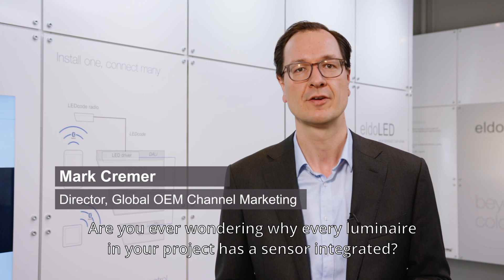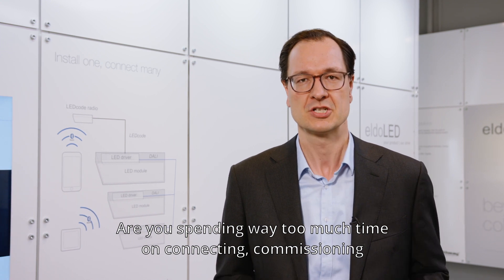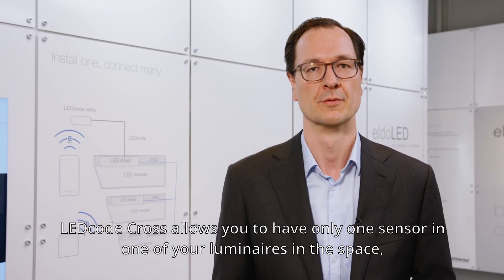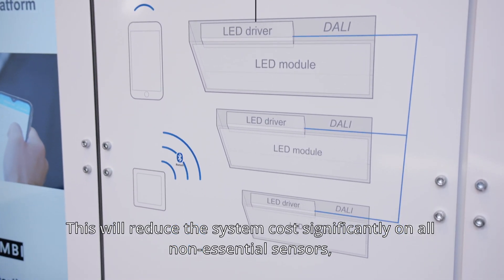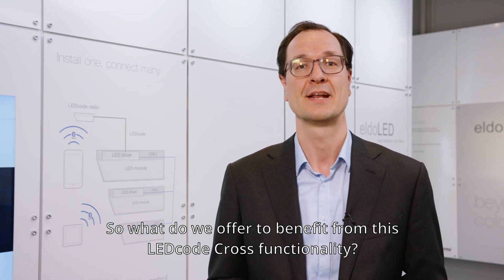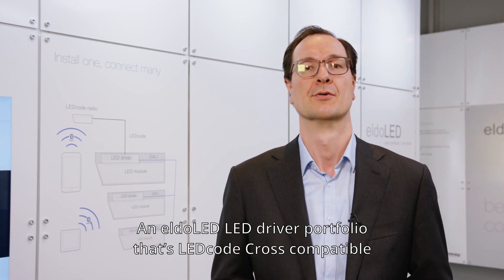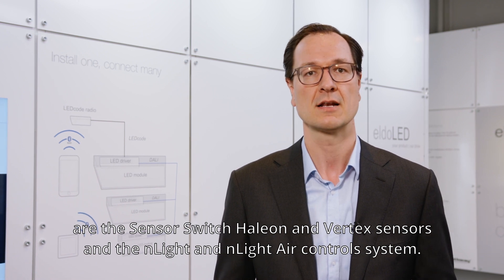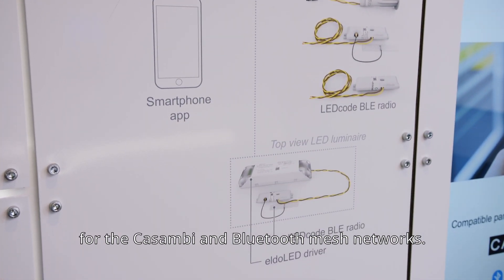The eldoLED Experience| What Is LEDcode Cross?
Are you spending way too much time on connecting, commissioning and validating all these sensors in the space?
LEDcode Cross is the solution.
LEDcode Cross allows you to have only one sensor in one of your luminaires in the space, and having the other luminaires connected via DALI wiring to repeat the sensor signals. This will reduce the system cost significantly on all non-essential sensors, and will reduce the commissioning effort in the field.

So what do we offer to benefit from this LEDcode Cross functionality?
An eldoLED LED driver portfolio that’s LEDcode Cross compatible. The sensor and radio offering for the North American market are the Sensor Switch Haleon and Vertex sensors and the nLight and nLight Air controls system. For the European market it will work together with our radio modules for the Casambi and Bluetooth mesh networks.